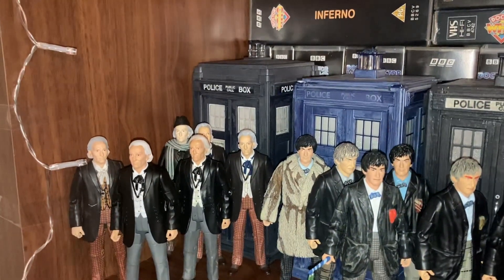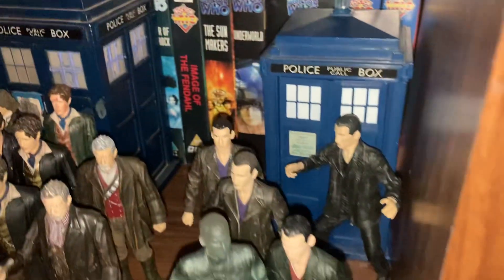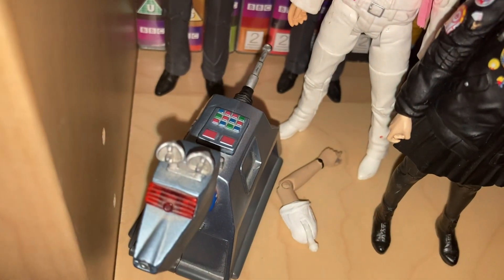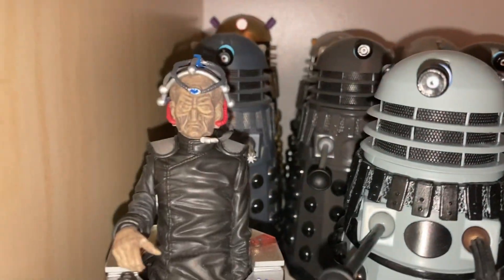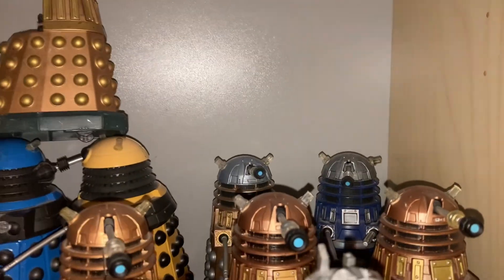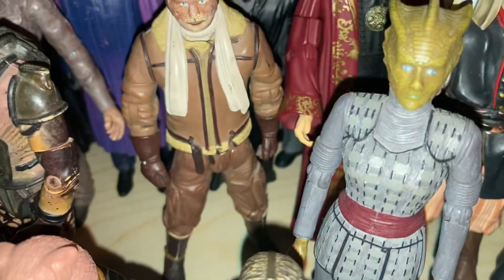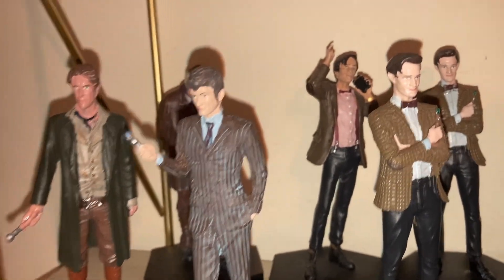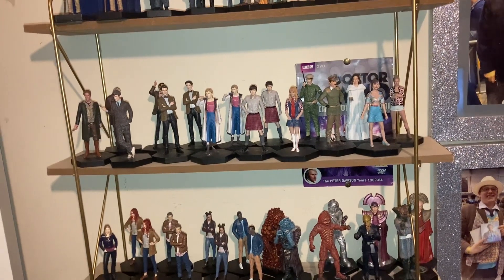Doctor who my action figure collection update 26/2/23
Welcome to my full action figure collection